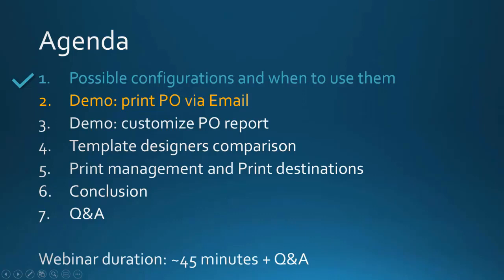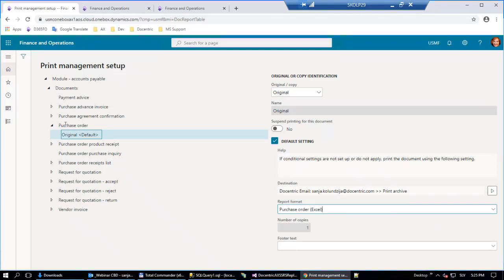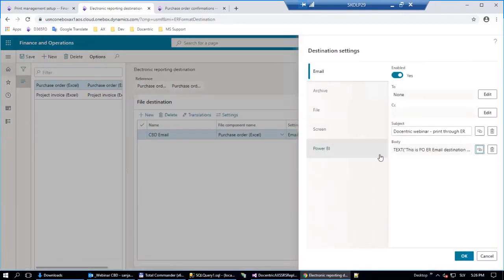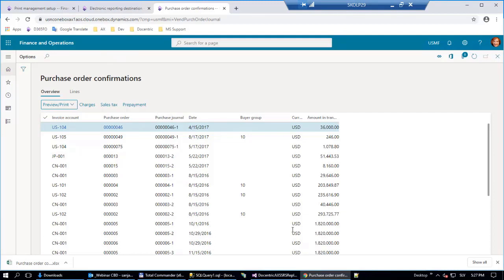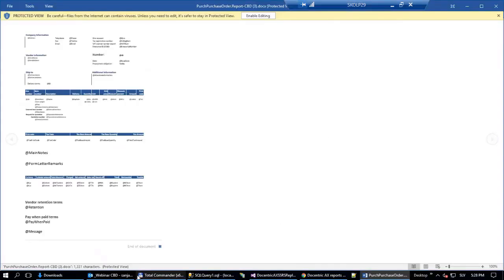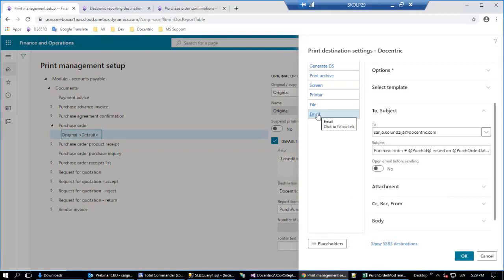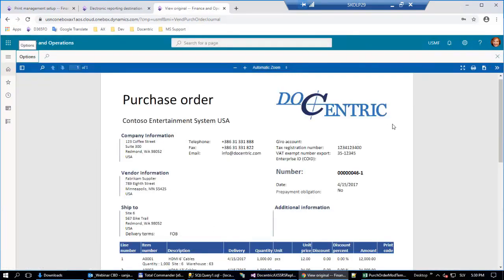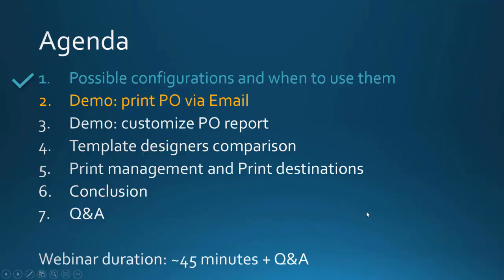Enhanced ER-CBD Webinar: CBD vs. Docentric Emailing - Part 3/8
This is the third out of 8 parts of our Docentric Enhanced CBDs webinar. Its objective is to compare the experience of printing to the Email print destination, by using the plain ER-BD configuration and the Docentric enhanced BD. Here we demonstrate printing of a Purchase order via email. We do it in two different scenarios:
  • In the first scenario, we print by using the MS Excel Business Document template as prepared by Microsoft and we print to the ER Email destination. We demonstrate the limited possibilities and inconvenient user interface of this destination.
  • In the second scenario, we print by using the same ER model, only this time through the Docentric replica of the Excel Business Document template. We configure the Docentric improved Email print destination and demonstrate its powerful features and intuitive user interface.